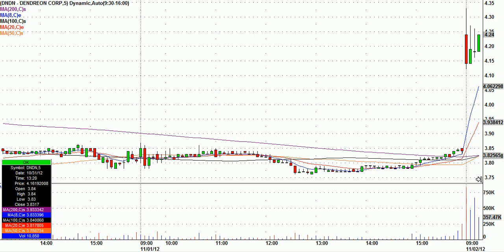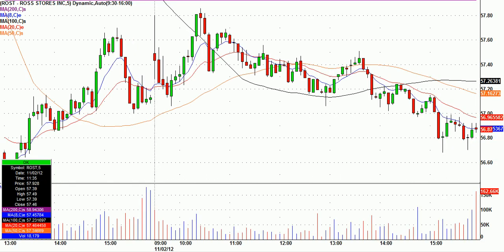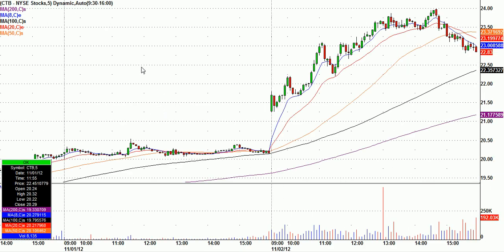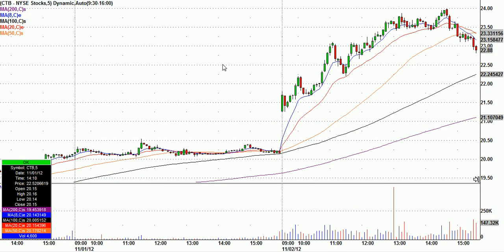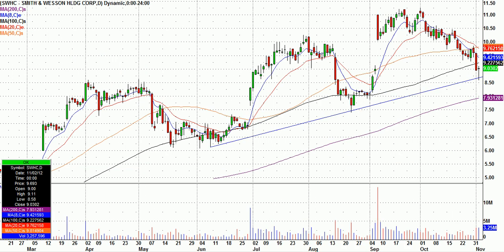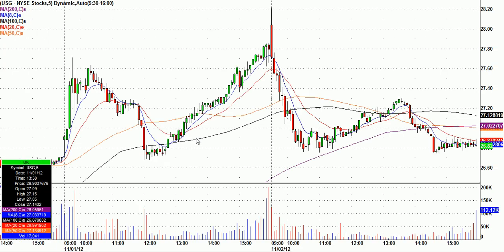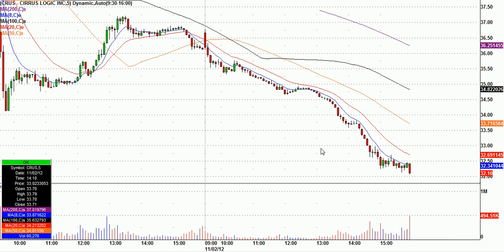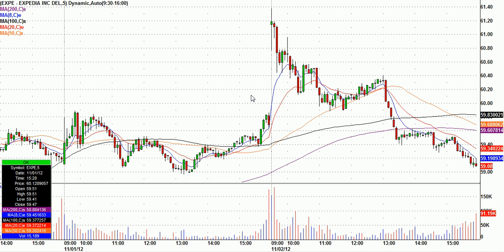Greatstockpix.com Day Trading Highlights From November 2nd